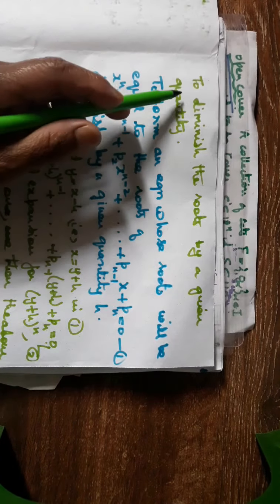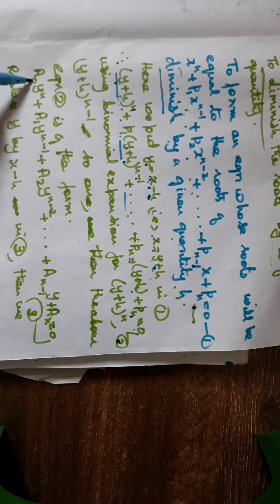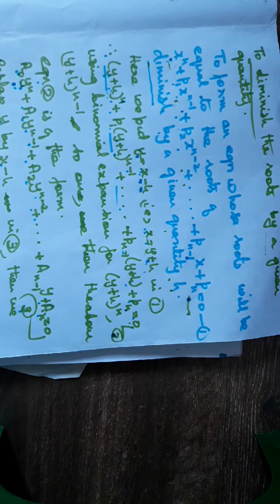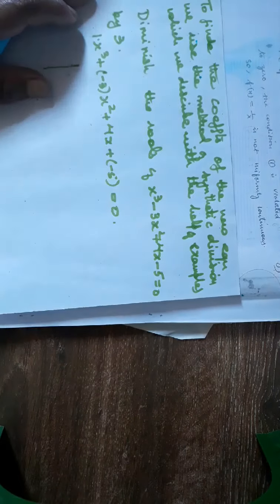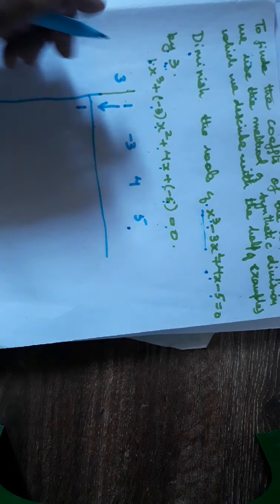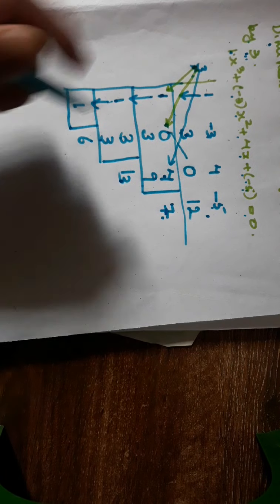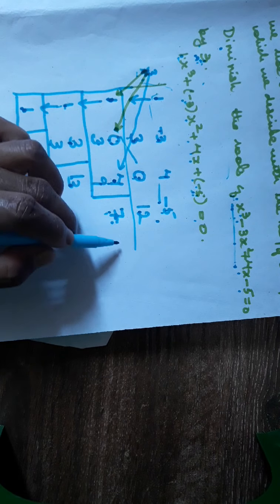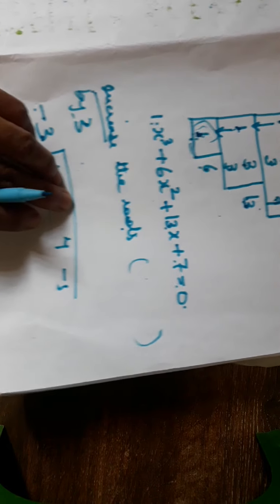Bsc 4th sem,explaination on transformation of equations